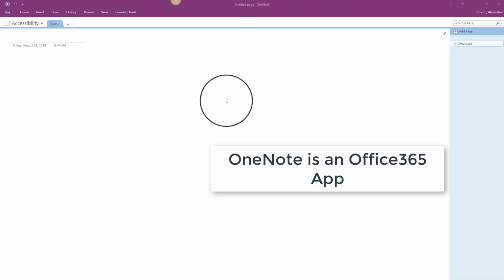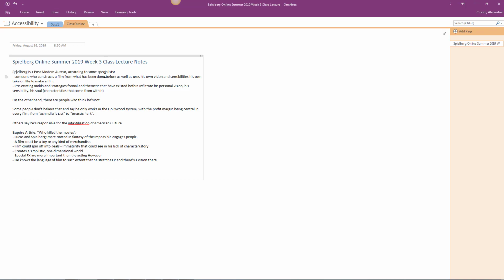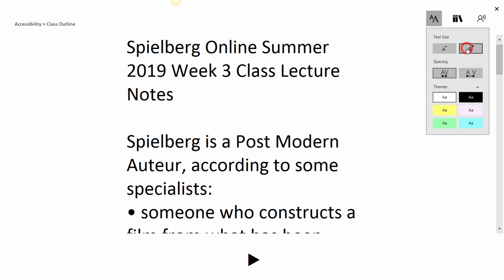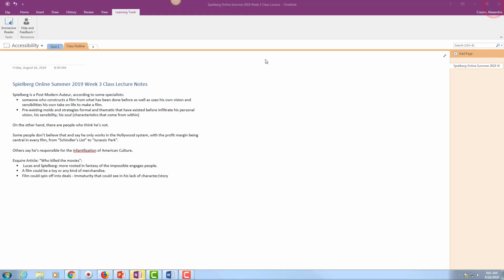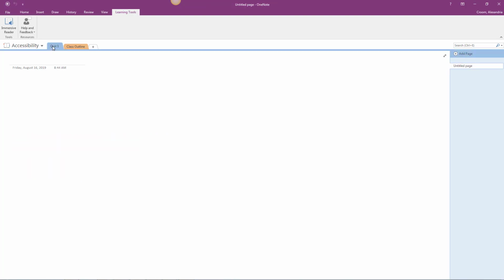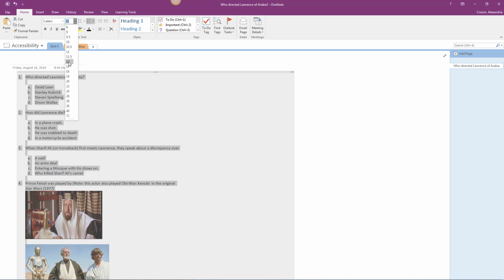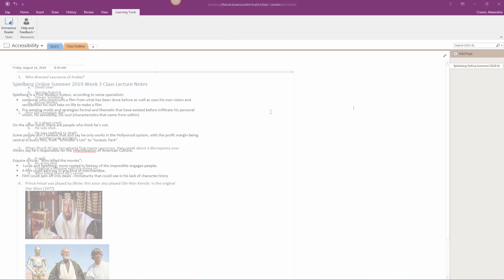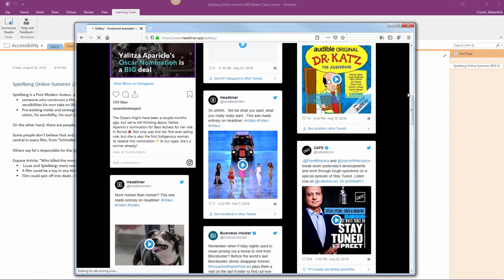Alternative Material Formats